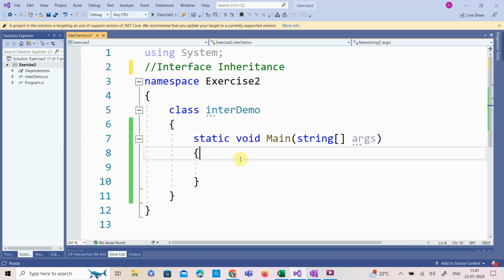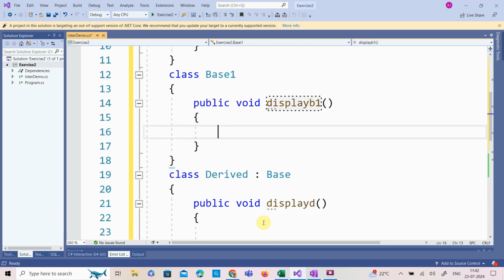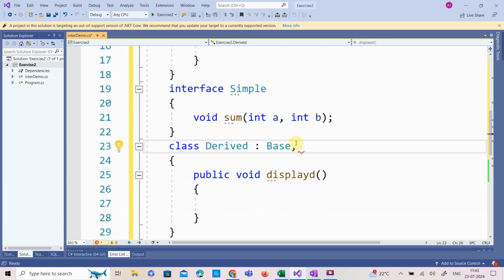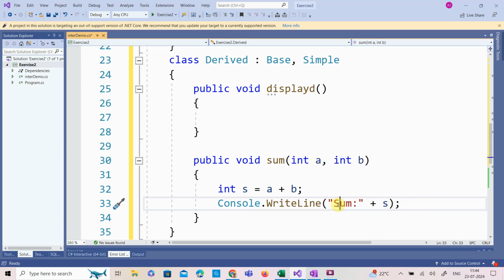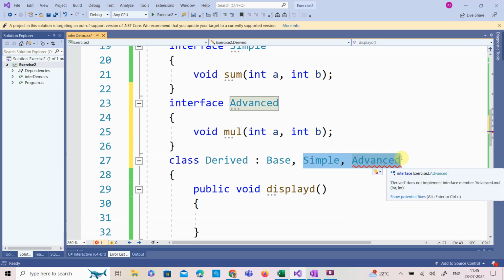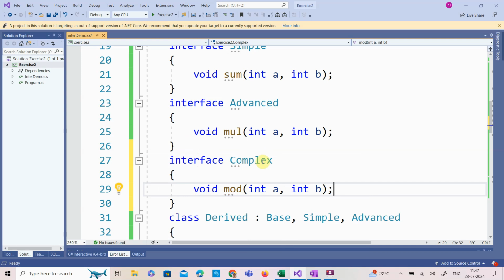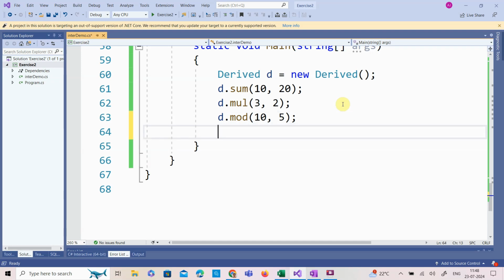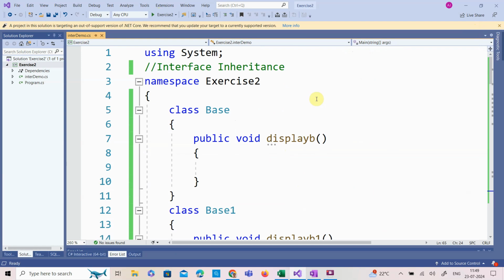Interface Inheritance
Working with interface